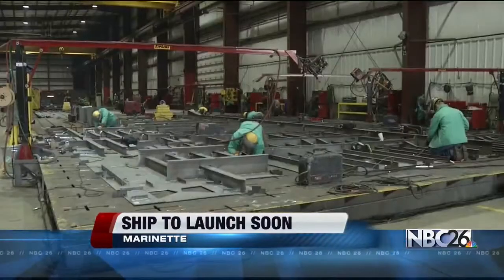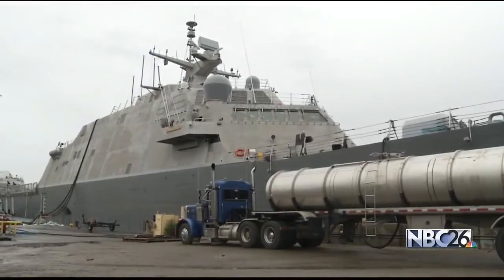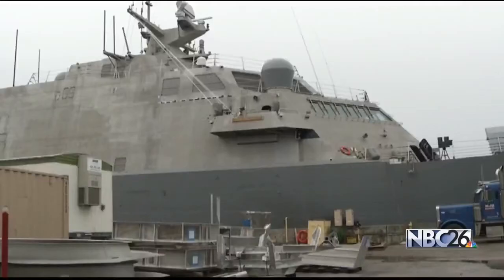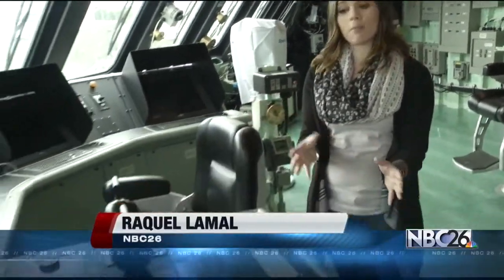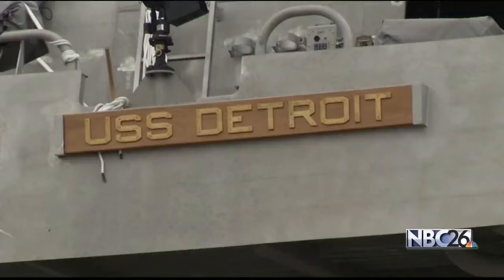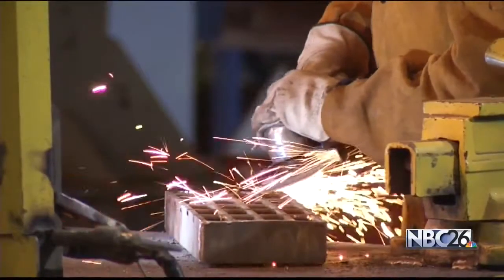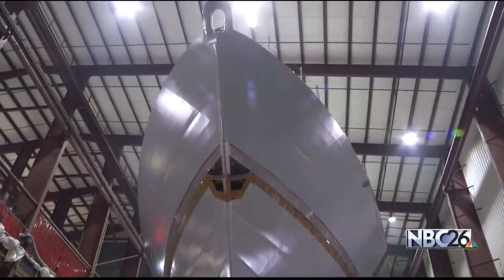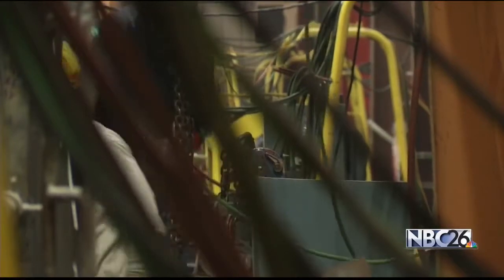Preparing the U.S.S. Detroit for commissioning